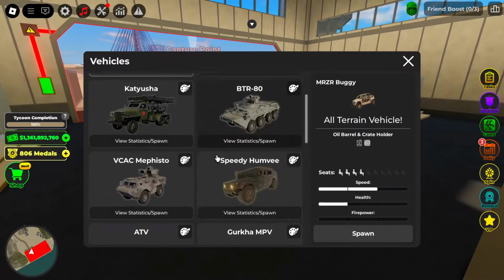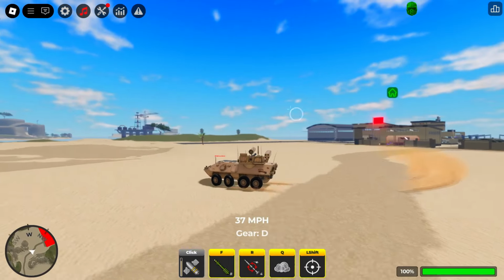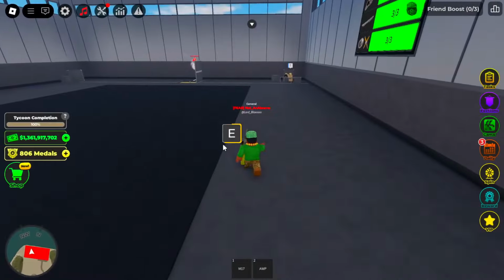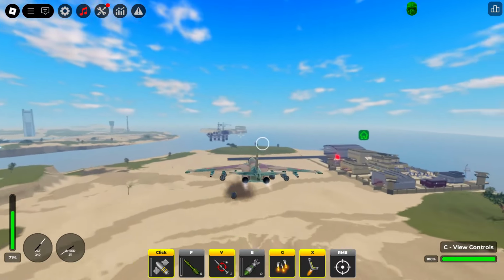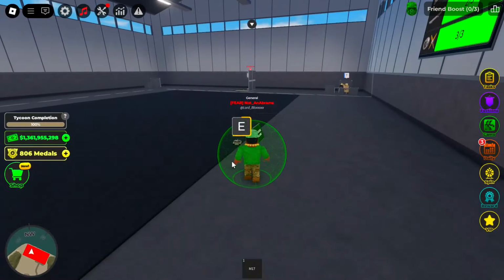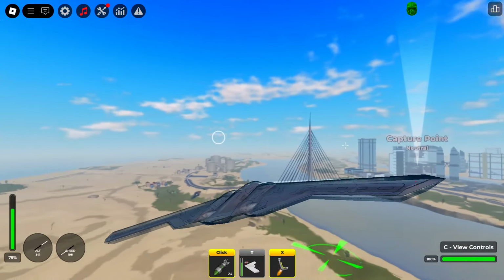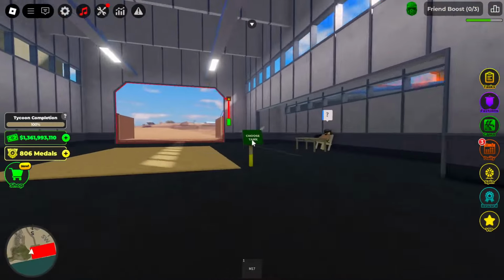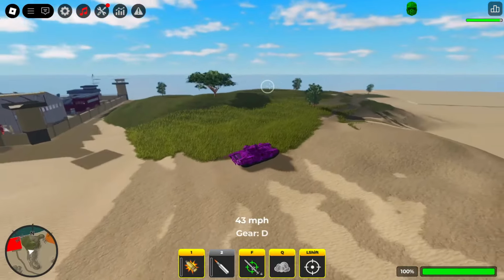The TOP 5 Ranking Of The Best Spin Vehicles In War Tycoon!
📌The TOP 5 Best Spin Vehicles In War Tycoon!

Today I will be showing you the top 5 best spinner vehicles in war tycoon!